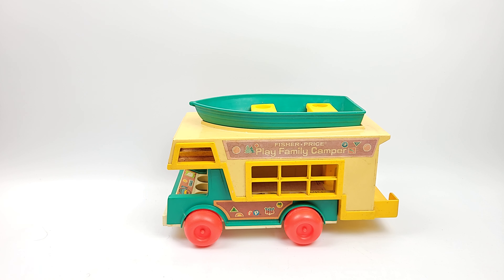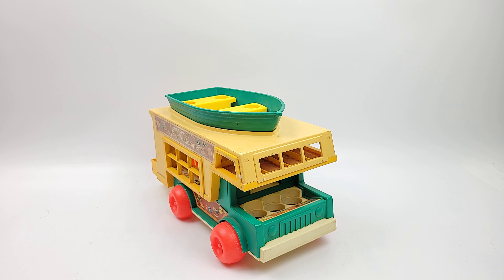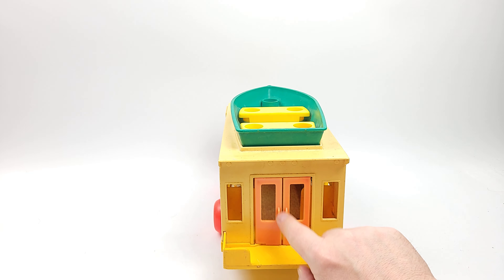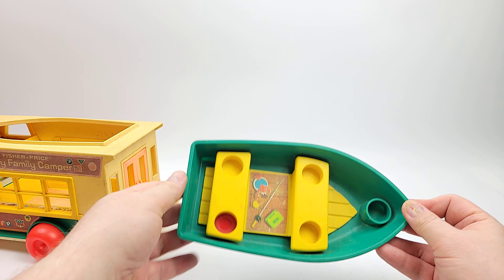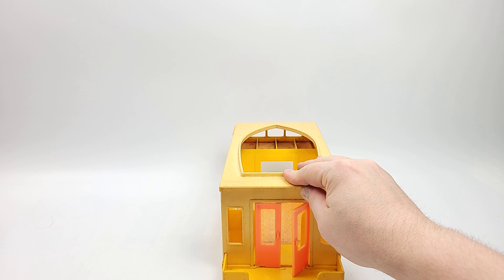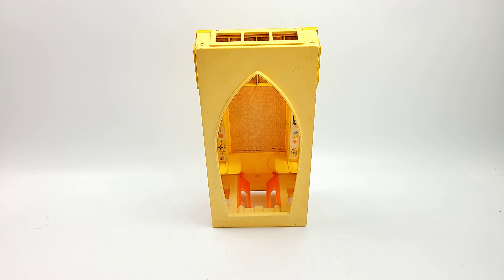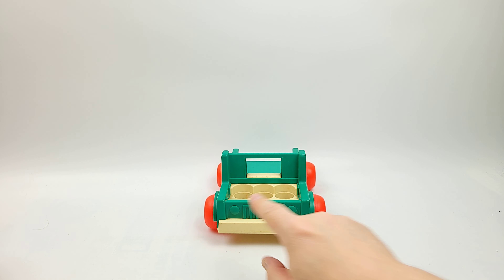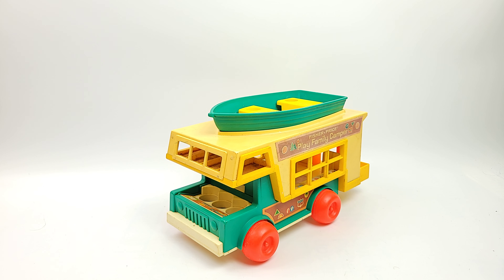AUCTION PREVIEW!! - Vintage Fisher Price Play Family Camper Vehicle/Playset Grouping